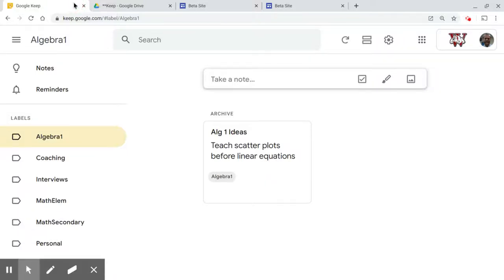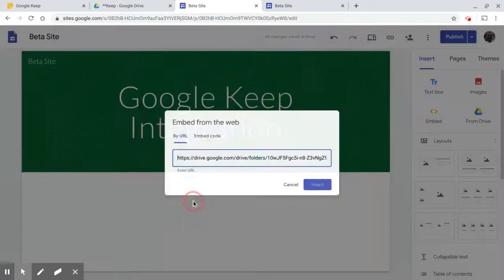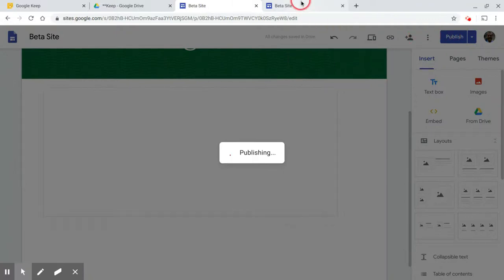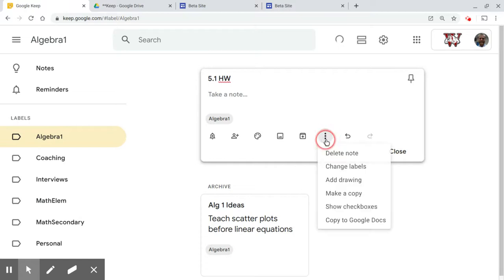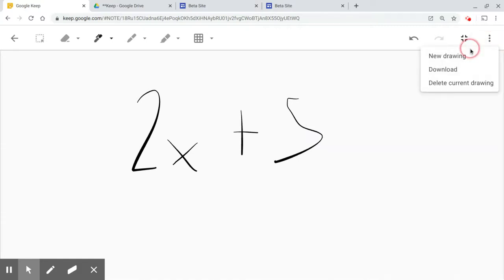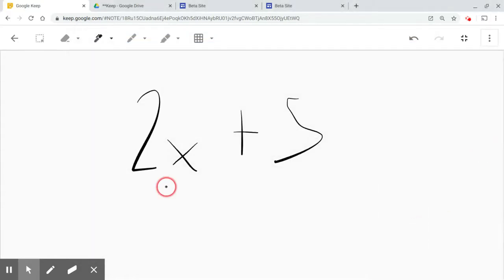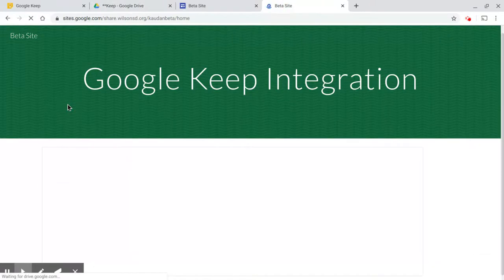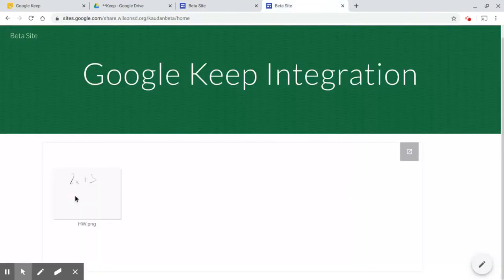Google Sites and Google Keep Integration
Send images from Google Keep to a Google Drive folder. Embed that folder on Google Site for all to see.